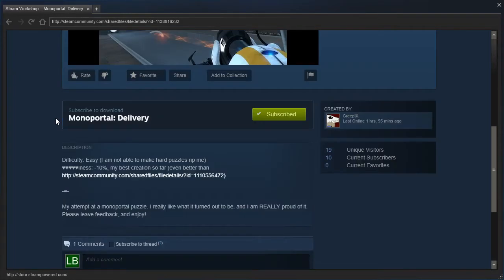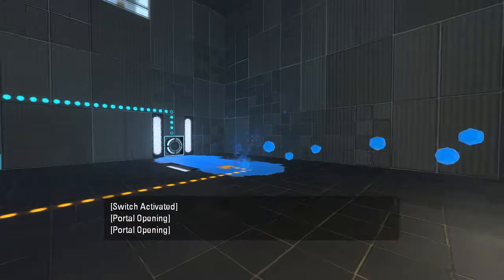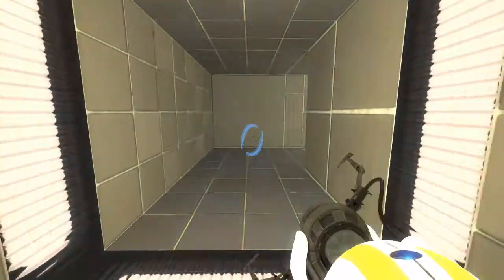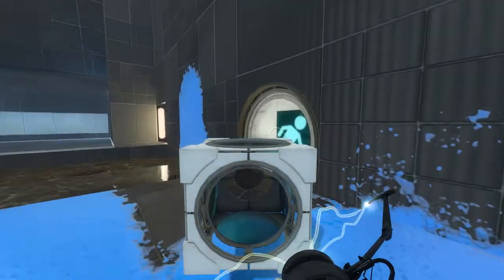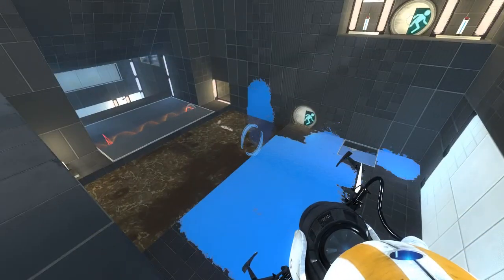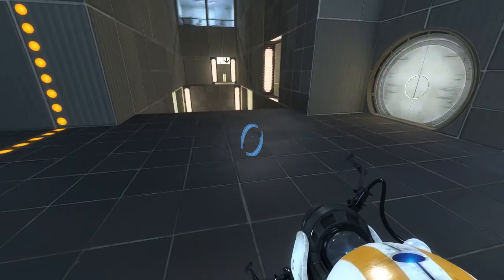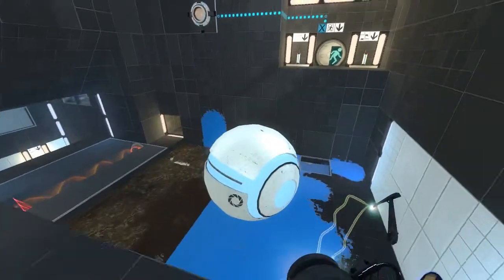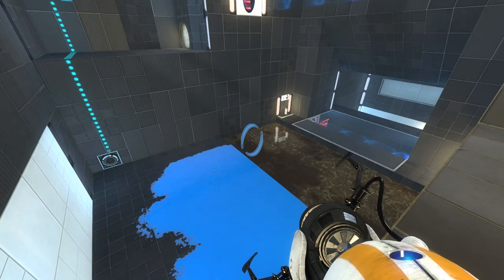Portal 2 PeTI - "Monoportal: Delivery" by CreepiX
Blind playthrough. Your mapping skills are improving, but my post-commentary skills sure aren't.